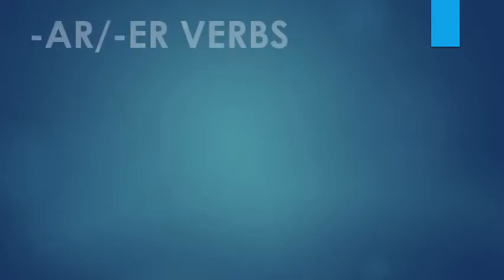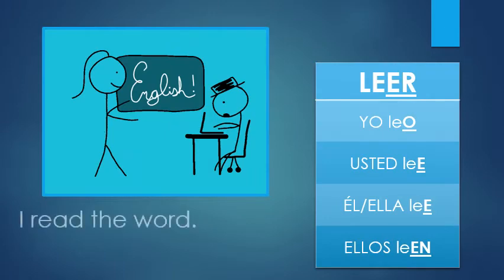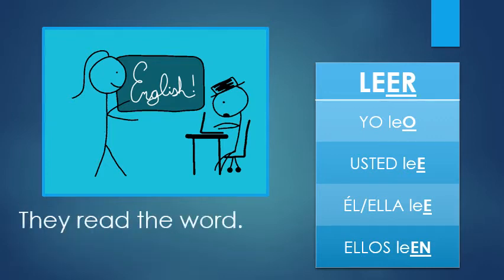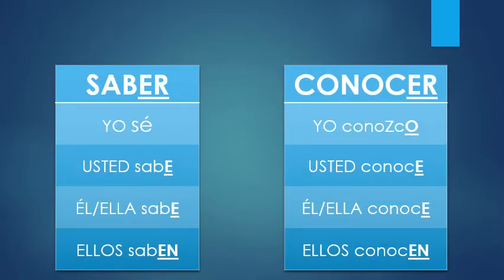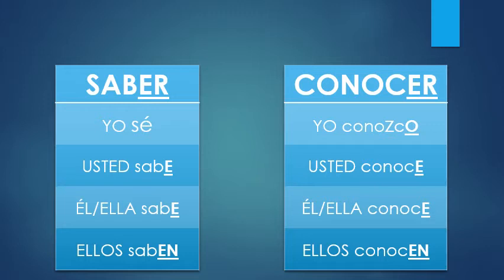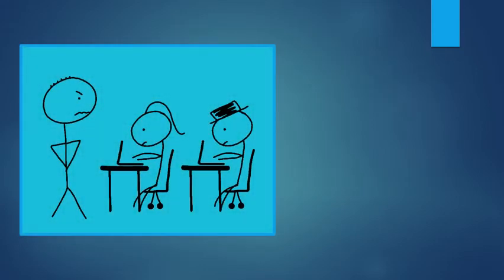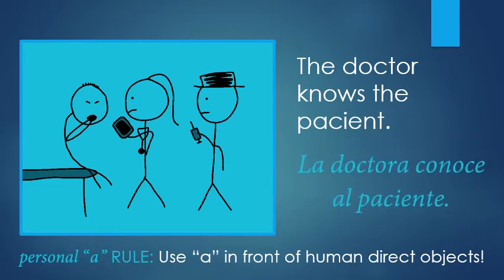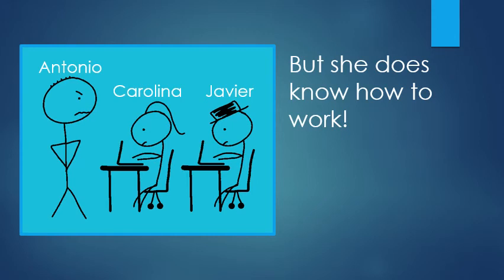Gramática Grandiosa 9 de mayo de 2020: SABER vs. CONOCER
FOR MORE VIDEOS, CHECK OUT APEXLANGUAGES.COM!

As we continue to practice our -ER verbs, allow me to introduce you to the two Spanish verbs for "know" - SABER and CONOCER.  What's the difference?  Wouldn't you like to know!  We'll also talk about the "Personal A".  Watch to find out more!